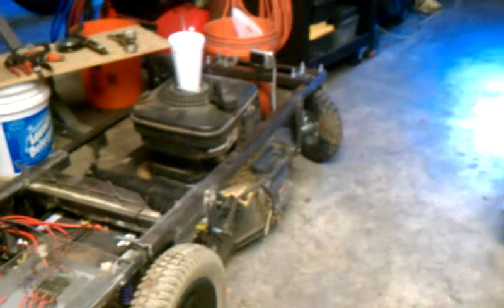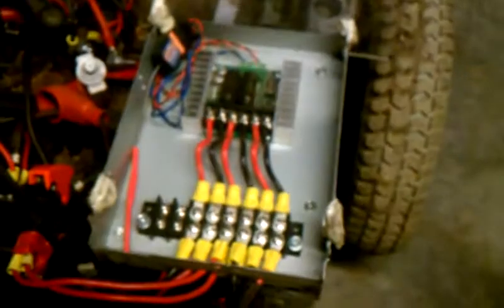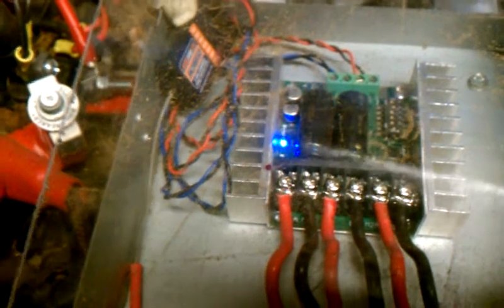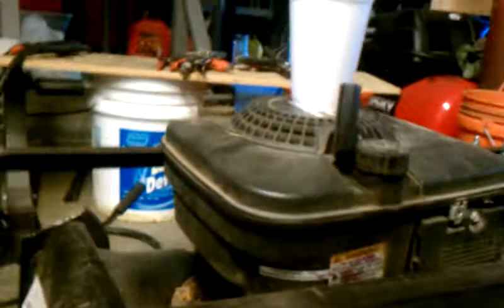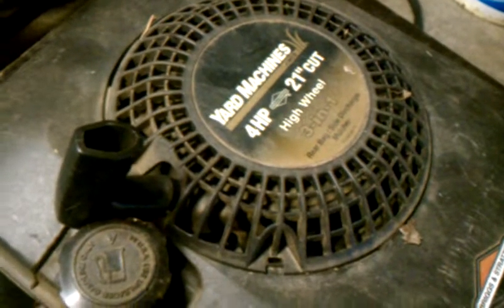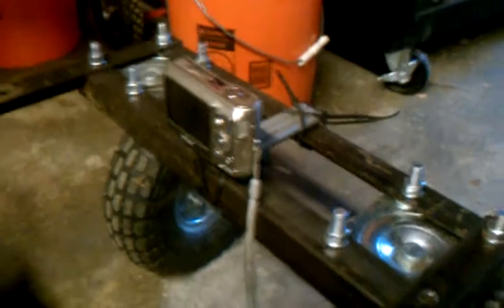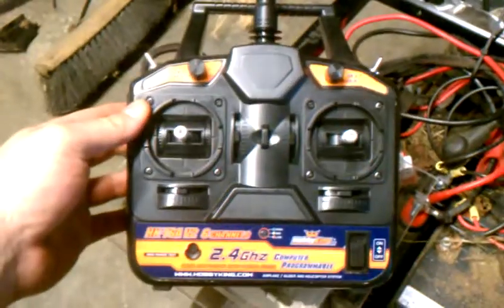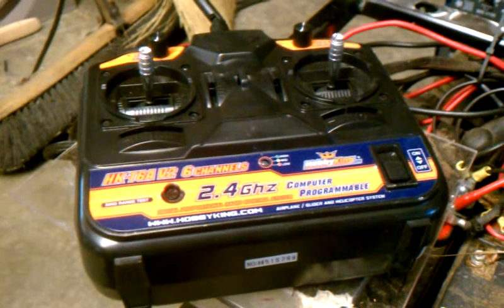R/C Lawnmower - Lawnmower explained!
I go over the parts that I use with approximate pricing and explain what and how I did things.